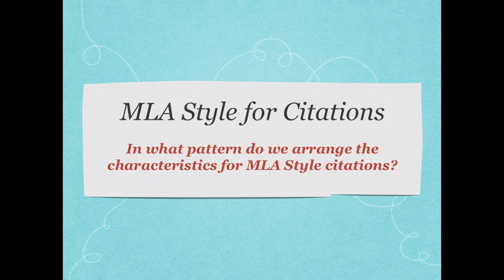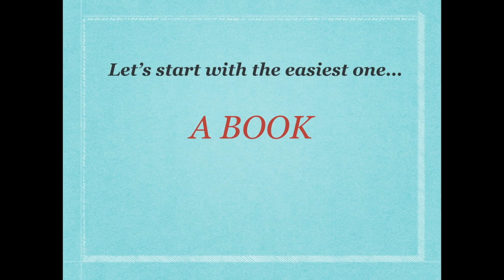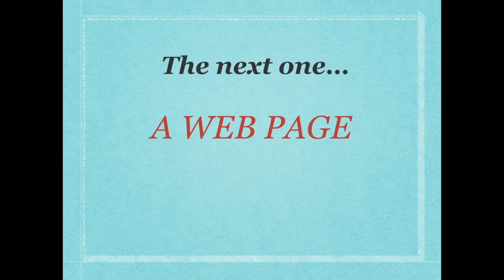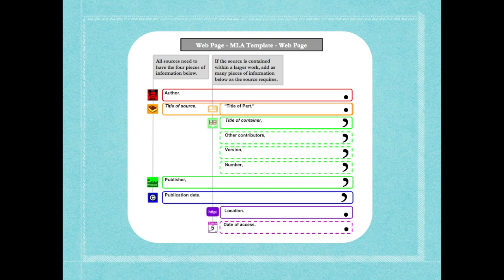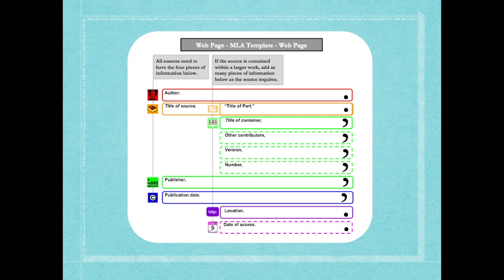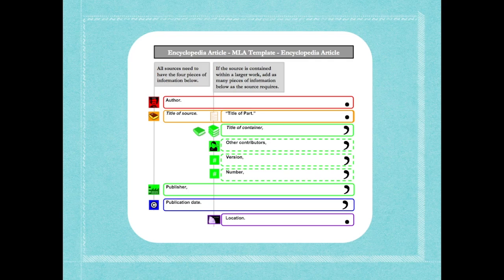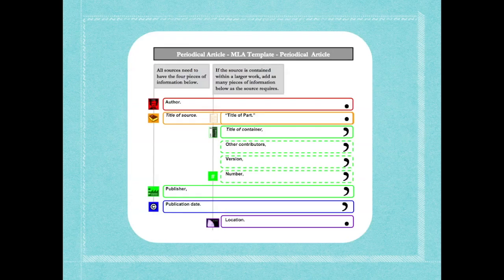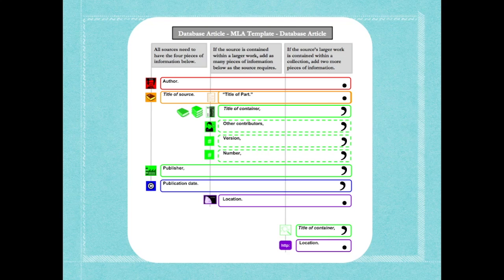MLA Citations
This video is about MLA Citations